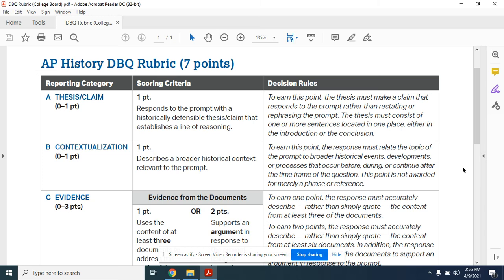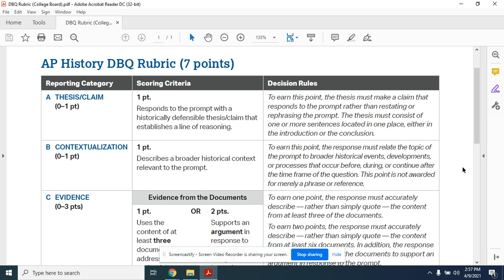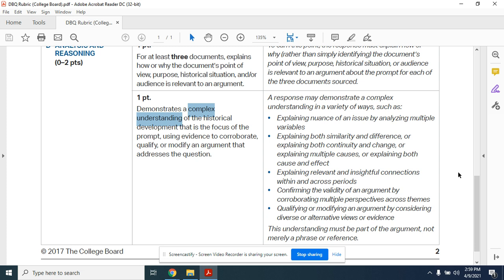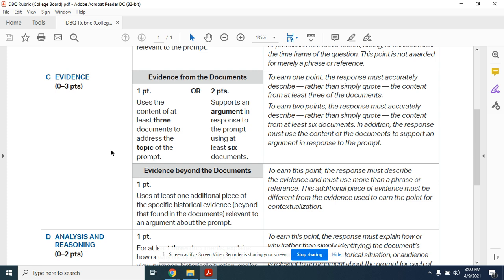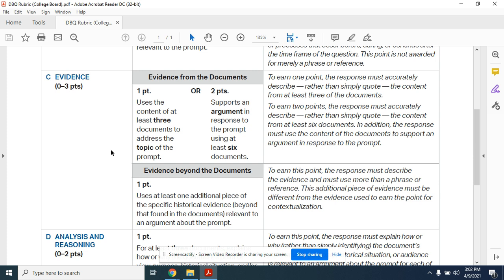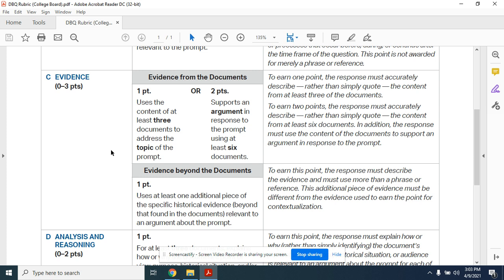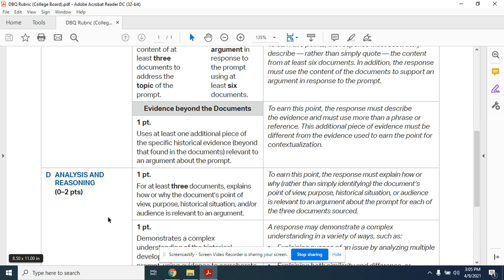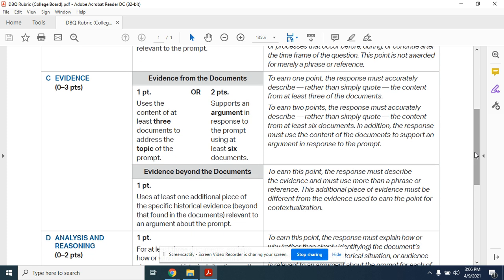DBQ Rubric Explained